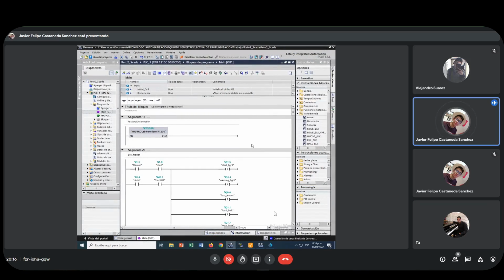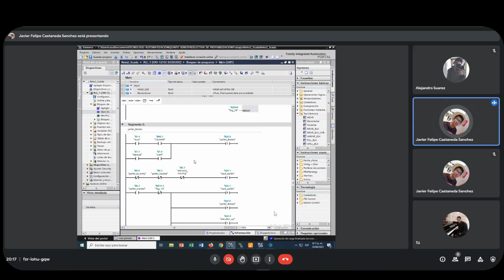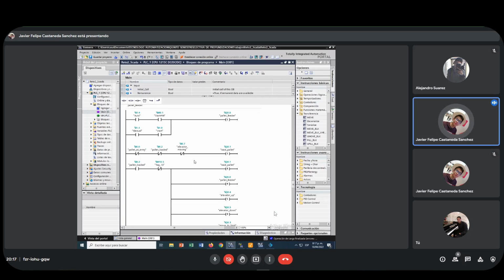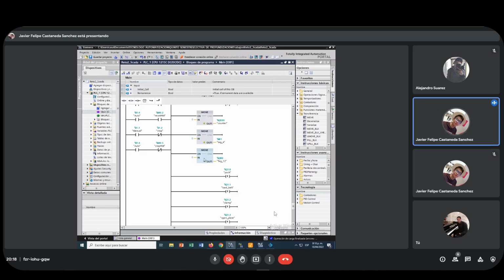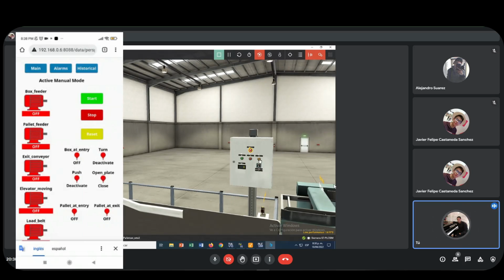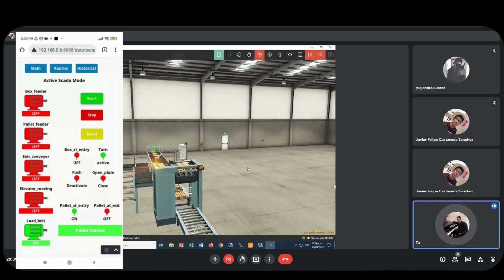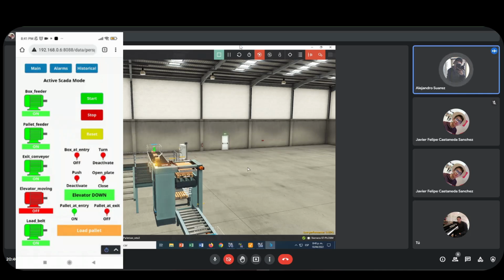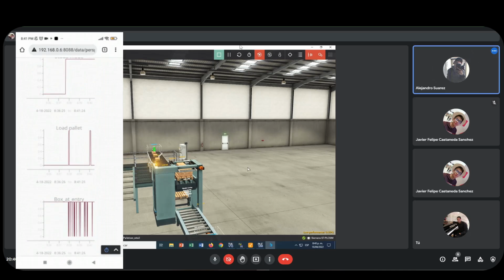Mobile SCADA Challenge 2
Thanks to Javier Felipe Castañeda and Brayan Alejandro Suarez.